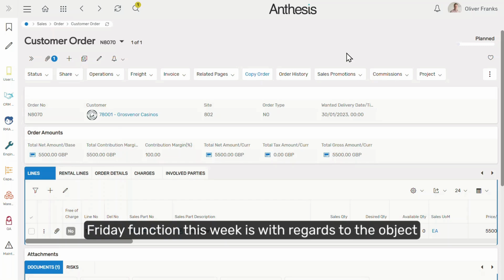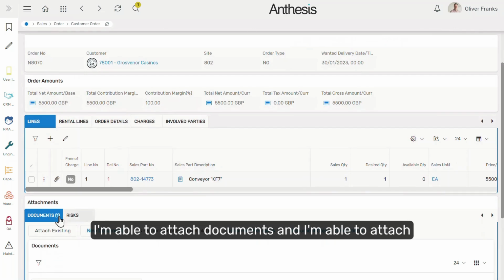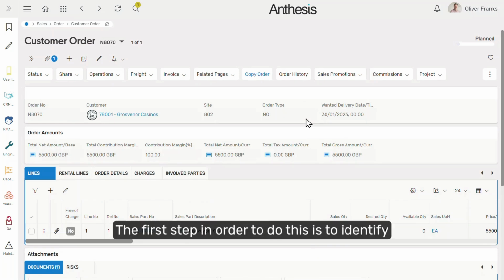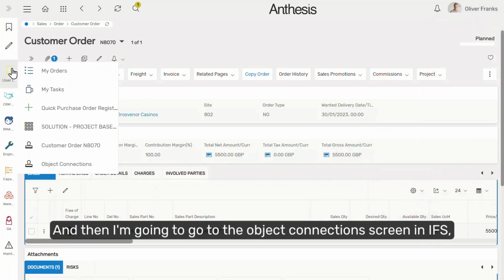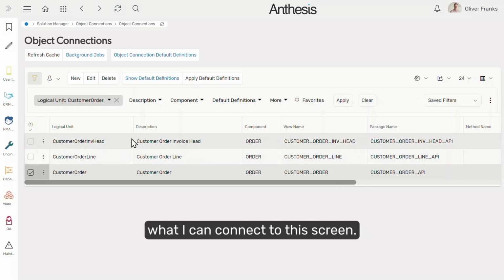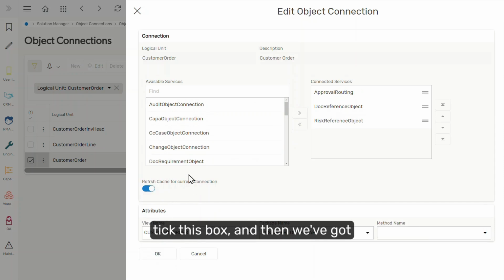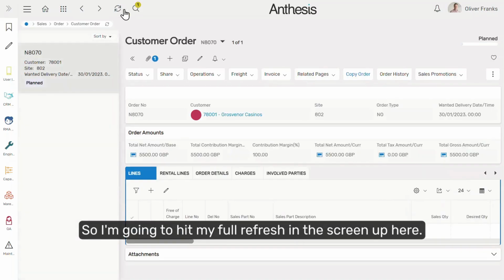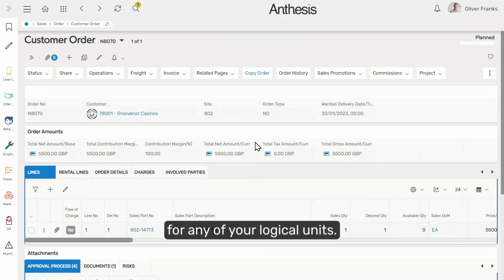Friday Function S1 Ep.11 - Object Connections in IFS Cloud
A slight change in configuration for Object Connections from IFS Enterprise Explorer. See how easy and flexible it is now in IFS Cloud.